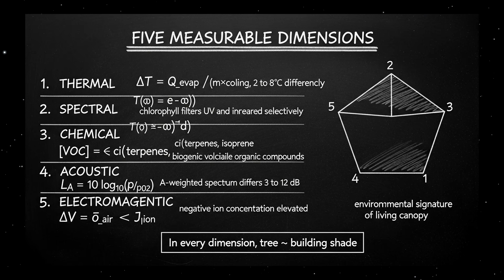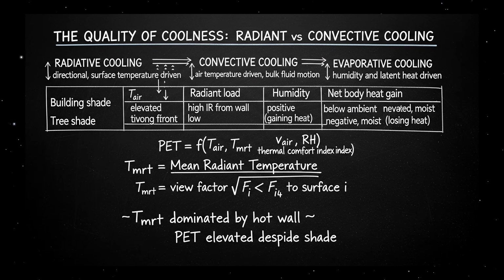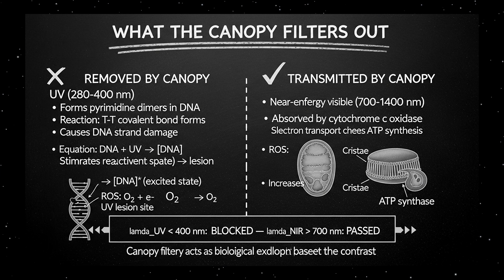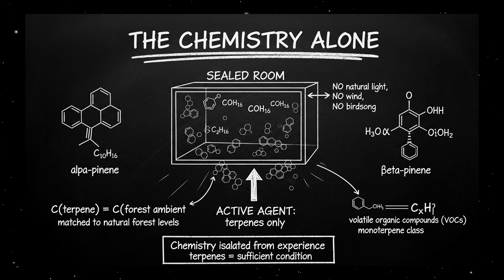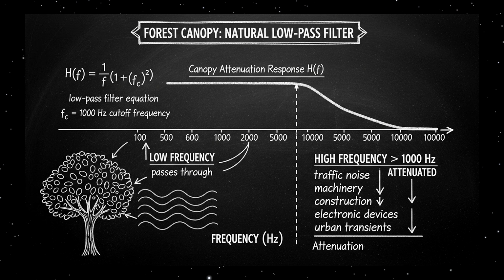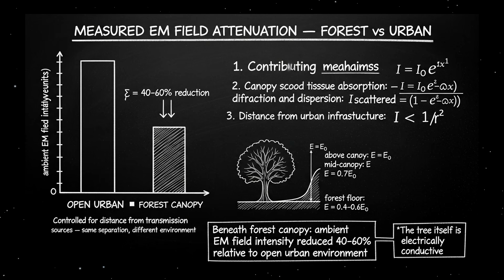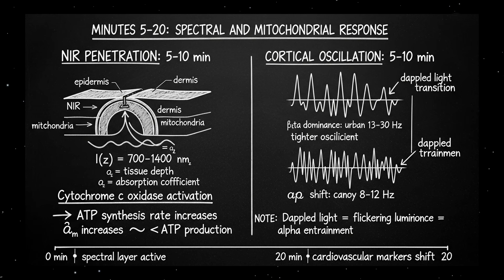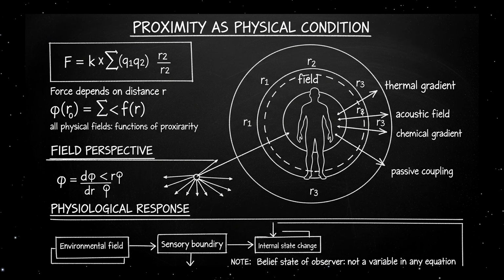Why YOUR NERVOUS SYSTEM Recovers Faster Under a Tree Than Anywhere Else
Discover why sitting under a tree does something measurably different to your body than any building shade ever could. This video explores evaporative cooling through latent heat, chlorophyll spectral filtering, phytoncide immune modulation, acoustic threat filtering, and electromagnetic field attenuation beneath a tree canopy. Learn why your mitochondria respond to canopy light that no sunscreen or building can replicate, and find out the invisible chemistry that raises natural killer cell activity for up to seven days after a single hour outdoors. Whether you are curious about what is really happening inside your body, fascinated by the physics hiding in everyday experiences, or looking for explanations that actually make sense, this will change how you understand the environment your nervous system was built for. Watch now to discover what is really happening to your body every time you sit under a tree.

📑 CHAPTERS
0:00 - Introduction
1:18 - How Trees Cool the Air
3:47 - Tree Shade vs. Building Shade
5:52 - The Urban Heat Island Effect
6:33 - How Canopy Light Filters Your DNA
10:35 - Dappled Light and Your Brain
11:46 - The Chemistry Beneath a Tree
16:23 - How Sound Filters Through Leaves
21:39 - The Electromagnetic Quiet
24:16 - All Five Layers Converging
27:41 - What Your Body Was Calibrated For
30:48 - The Simple Prescription

Li – "Forest Bathing: How Trees Can Help You Find Health and Happiness" – Viking (2018)
Li, Morimoto, Kobayashi, Inagaki, Katsumata, Hirata et al. – "Visiting a Forest, but Not a City, Increases Human Natural Killer Activity and Expression of Anti-Cancer Proteins" – International Journal of Immunopathology and Pharmacology (2008)
Bowler, Buyung-Ali, Knight & Pullin – "Urban Greening to Cool Towns and Cities: A Systematic Review of the Empirical Evidence" – Landscape and Urban Planning (2010)
Ulrich – "View Through a Window May Influence Recovery from Surgery" – Science (1984)
Kaplan & Kaplan – "The Experience of Nature: A Psychological Perspective" – Cambridge University Press (1989)
Hartig, Mitchell, de Vries & Frumkin – "Nature and Health" – Annual Review of Public Health (2014)